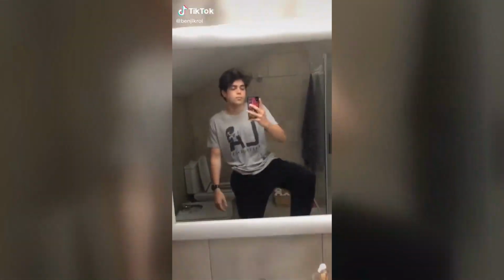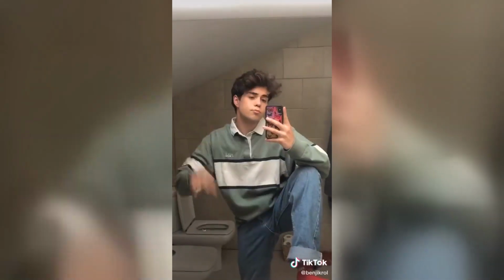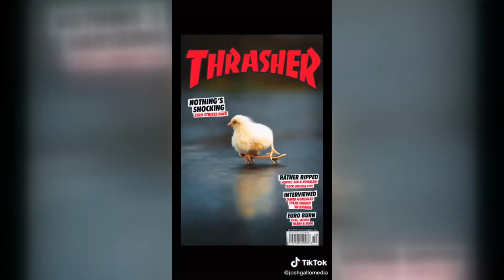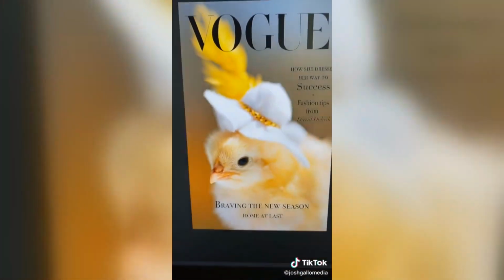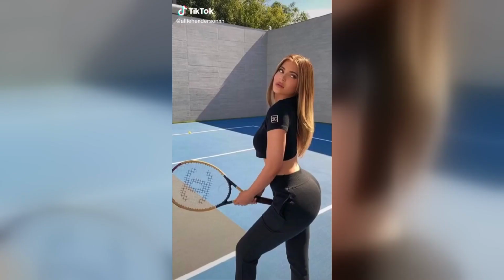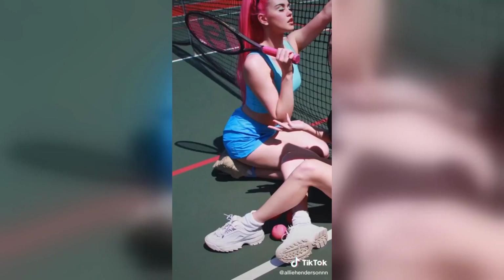VANTAGE - 50//50 - TikTok Compilation